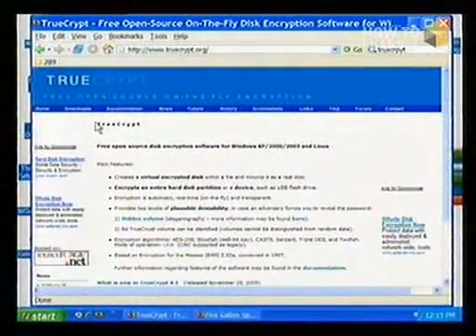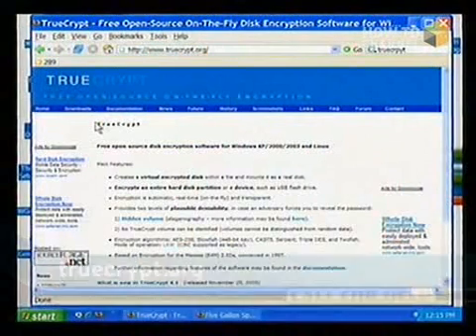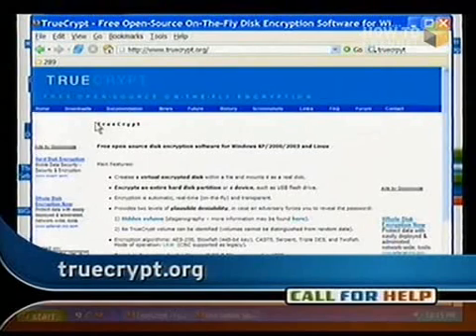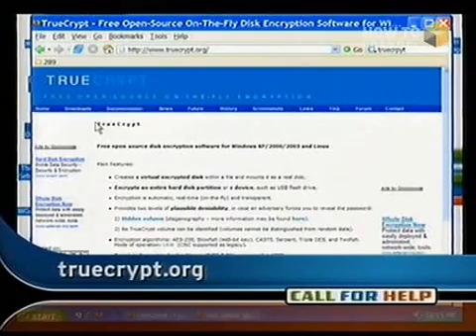Password protecting folders encryptions true crypt